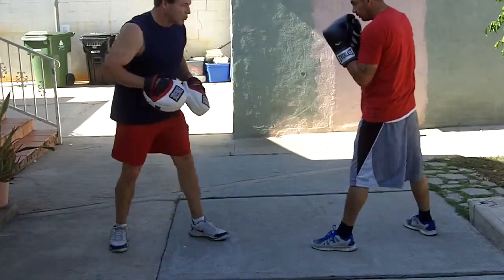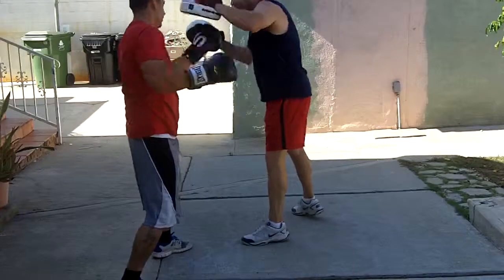Ron's Focus Pad Training, 8/31/14, One, Jab Counters